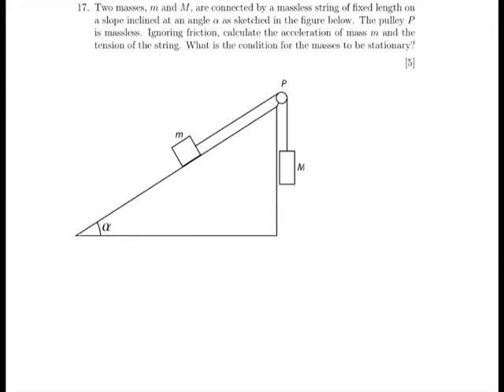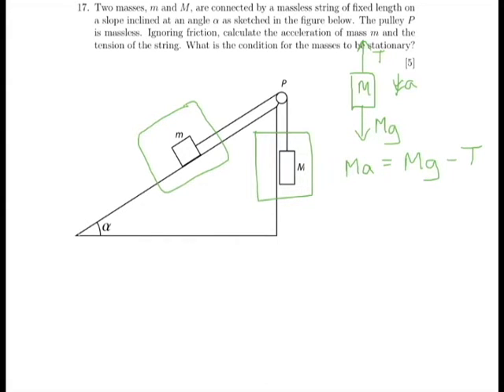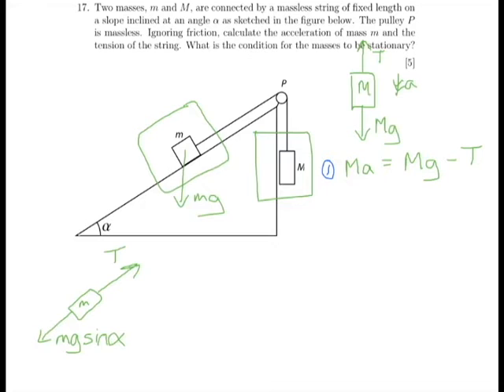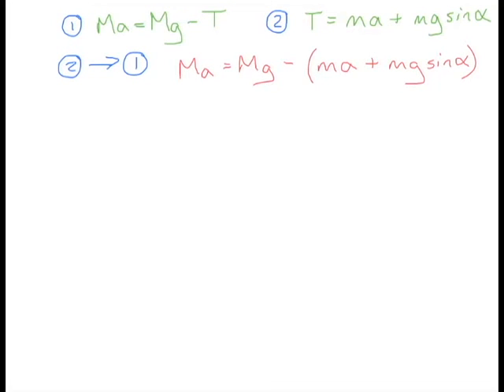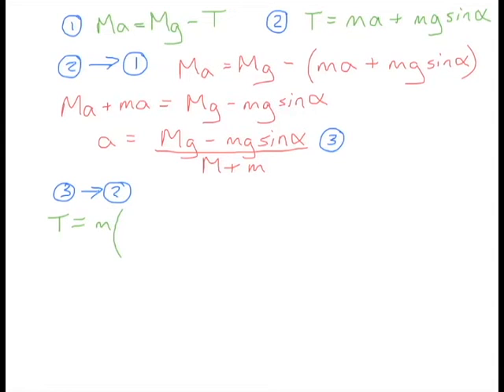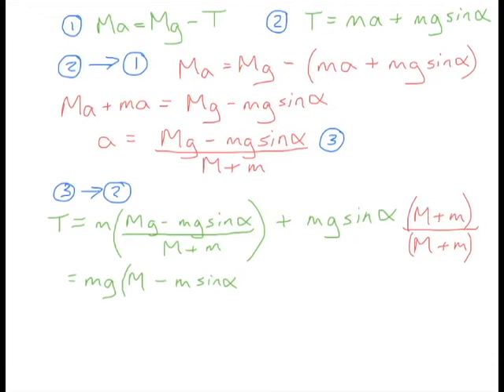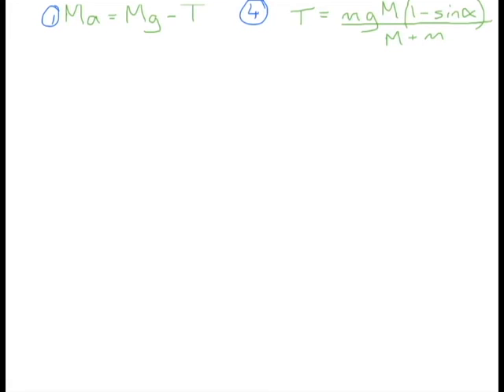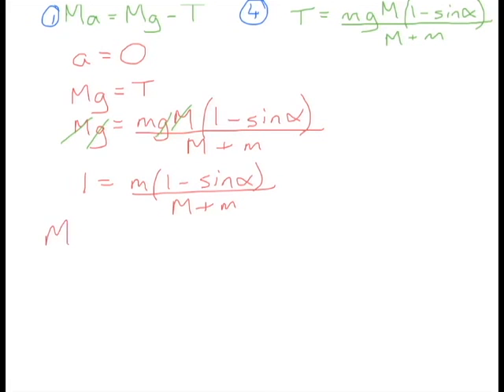Oxford PAT 2013 Q17 (mechanics)